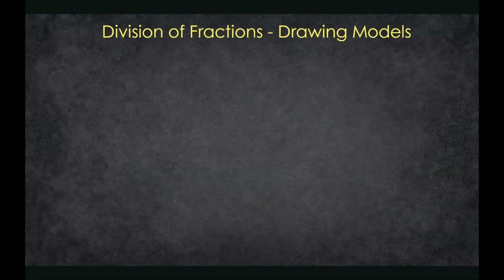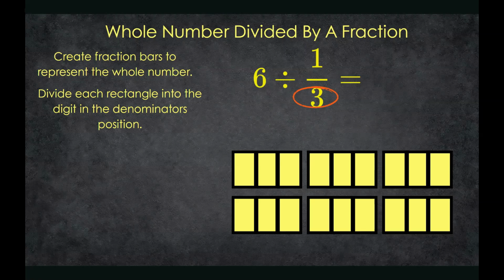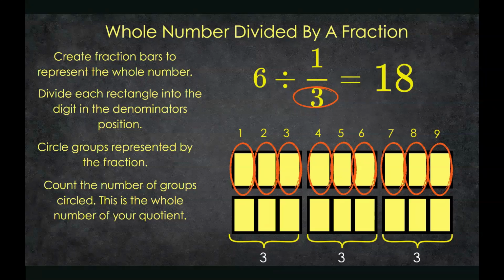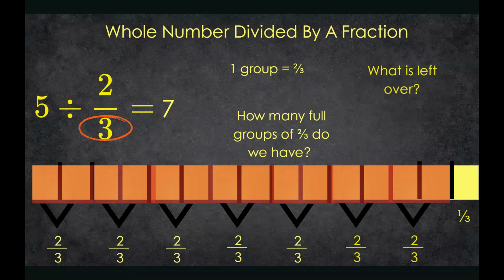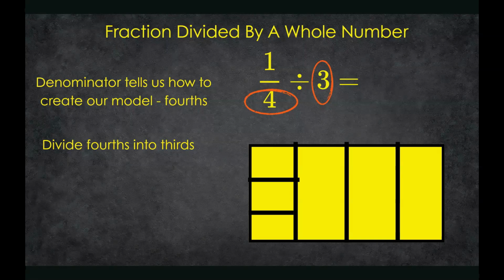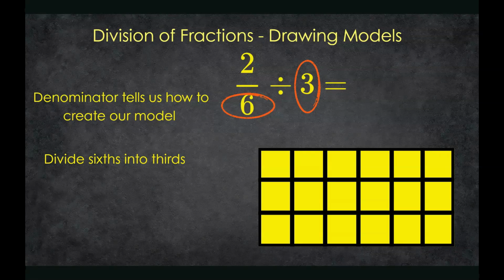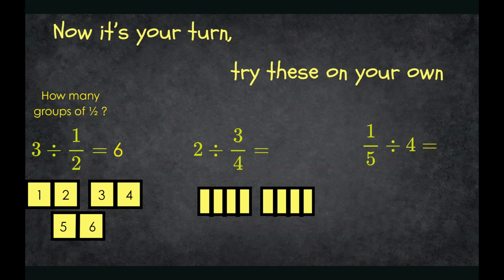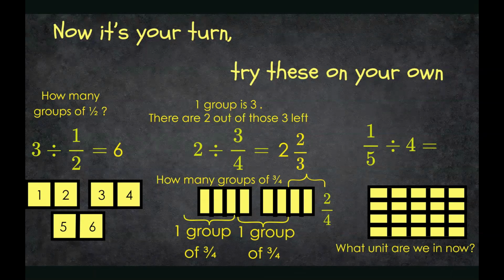Fractional Division Using Models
📘 Title: Fractional Division Using Models | Mr. G’s Math Videos

📄 Description:
Are you ready to finally understand how to divide fractions? 🎯 In this lesson, Mr. G breaks down fraction division using models in a way that actually makes sense! You’ll learn step-by-step how to draw visual models to represent and solve fraction ÷ whole numbers and whole numbers ÷ fraction problems.

By the end of this video, you’ll be able to:
✅ Draw models to represent division of fractions
✅ See why dividing fractions works
✅ Solve problems like a math pro — without just memorizing steps!

This video is part of Mr. G’s Fractions Series, made especially for 5th grade math students who want to build confidence and actually enjoy learning math.